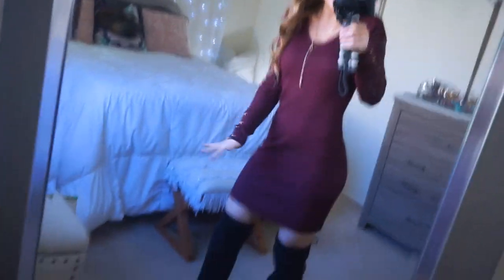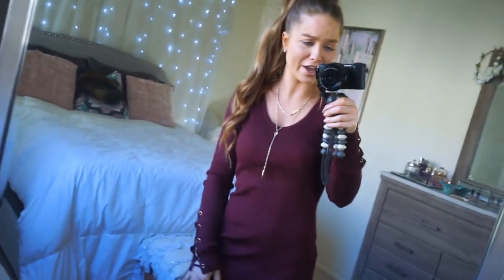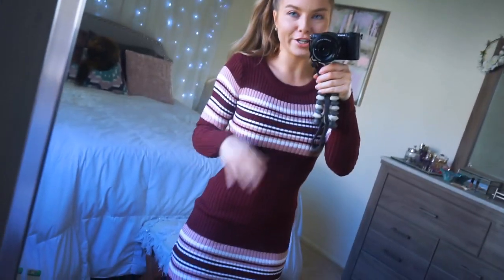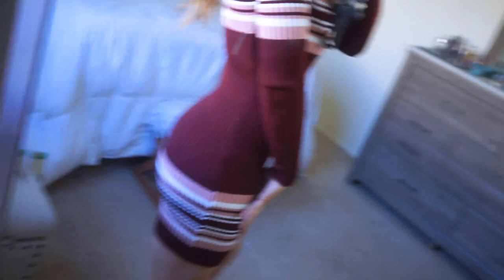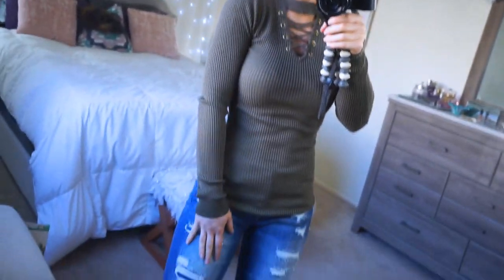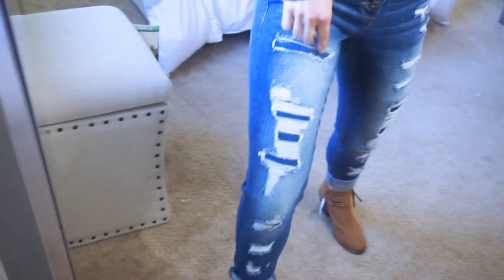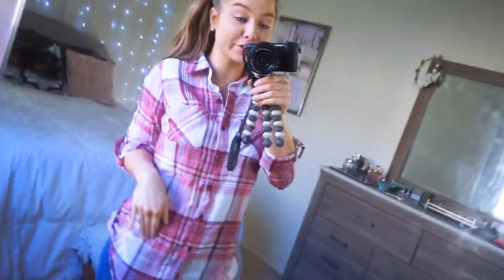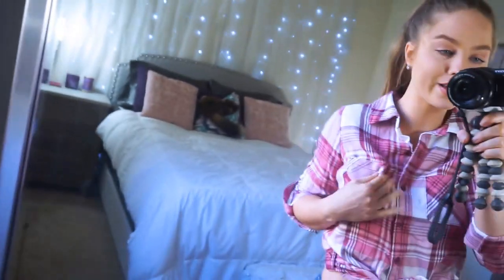WALMART WINTER TRY-ON HAUL! I'M SOOOOO SHOCKED!!!!!!!!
❤Burgundy Sweater Dress - sold out on the website but here's a similar one!!
❤Fluffy Pull-over - sold on on the wesbite but here a few similar ones!!!

❤If you've kept up with my videos & insta lately, you may know what's going on with my fur babe, Coco. Coco is my 1 yr old tortie I rescued as a kitten last summer & recently has been diagnosed w/ a rare eosinophilic WBC cancer💔😣 I made her an instagram account to grow awareness to our story & a gofundme to raise funds for treatment💔 She started chemo this week💔 Sadly, Coco & I have a tough journey ahead of us💔 Please read our story & share @cocobeanthekitty to your social medias so we can reach more people💗 Anything helps💗 A prayer & even a $5 cup of coffee donation.

❤❤Follow me (Coco) on my Instagram to stay updated! I take very cute photos :)
@ CocoBeanTheKitty

❤S N A P C H A T - BriaCrista

❤ ANKLE WEIGHTS